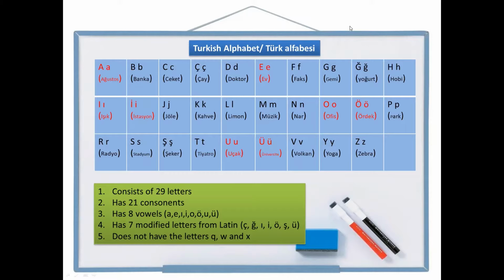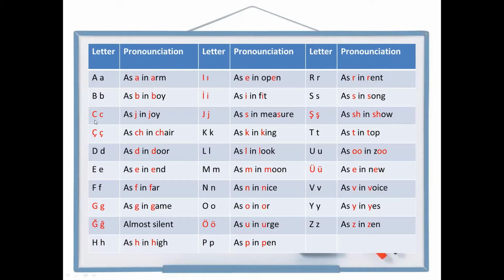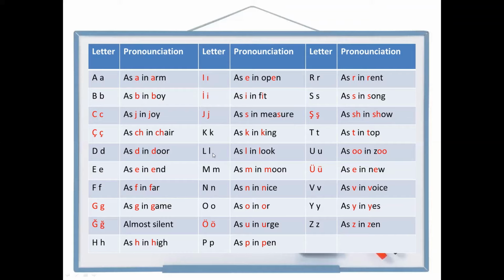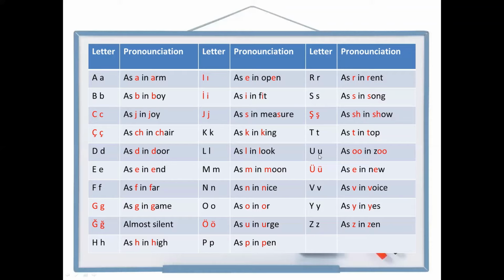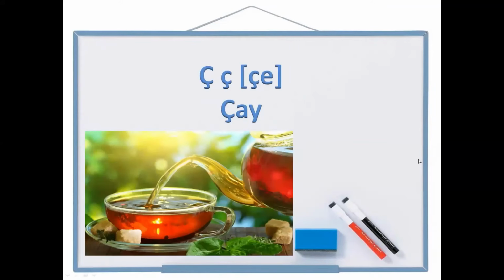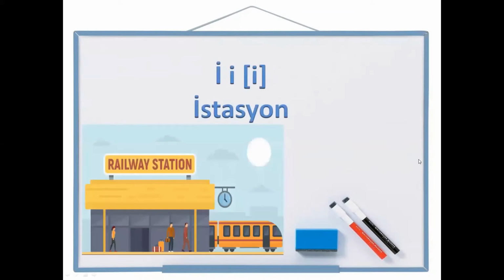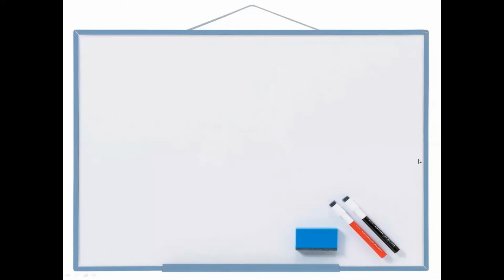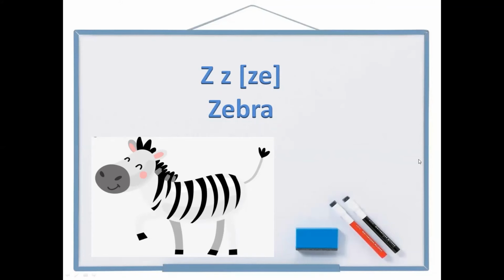Learn Turkish Lesson 2 - Turkish Alphabet ( Türk Alfabesi )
⛔UDEMY A1/A2 Tutorial

Turkish Grammar: Turkish Alphabet  | Learn the Turkish Alphabet and  how the letters are pronounced in Turkish. Then improve your Turkish by practicing.
Türkçe Gramer: Türk Alfabesi |  Türk alfabesinin karakteristiğini, Türk alfabesindeki harflerin neler olduğunu ve Türk alfabesindeki harflerin nasıl telaffuz edildiğini günlük hayatta sık kullanılan kelimeler üzerinden öğrenin.